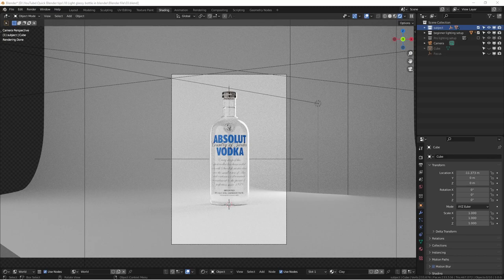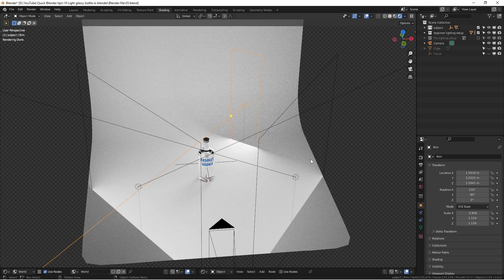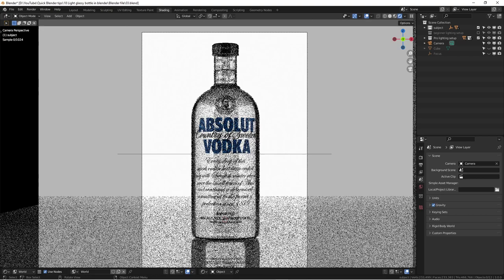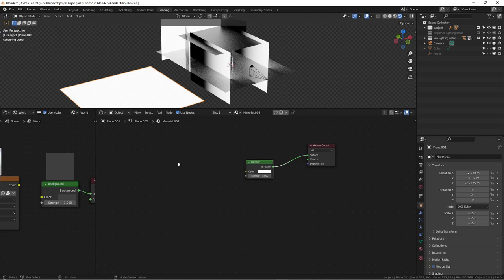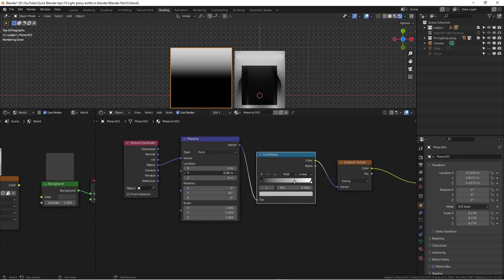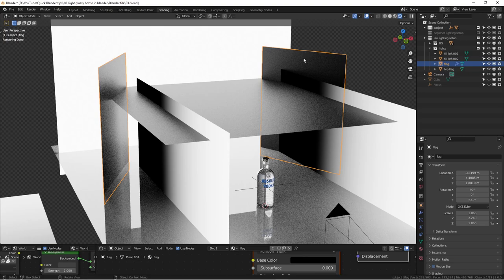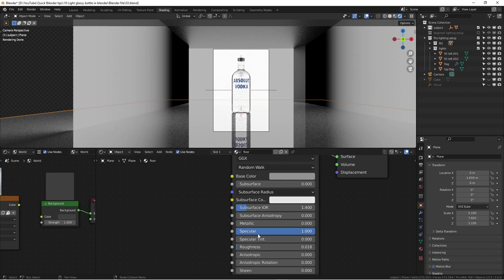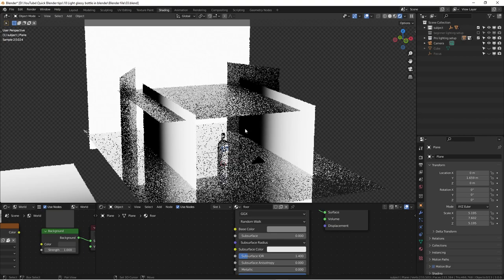How to Light Glassy Bottle in Blender (Quick Blender Tip 18)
The common mistake when beginners light glassy bottle in blender is using 3 point lighting setup without the understanding of lighting. A glassy bottle or any reflective surface is very challenging to light properly in real world. In this blender tutorial, I will show you how to light glassy bottle in Blender, the key thing is about the surrounding environment, not about the softness/size of the light. 3 point light is not going to serve your render well.

This is an ongoing studio lighting video series, which means improving your understanding of using studio lights in Blender or even in a real photoshoot.